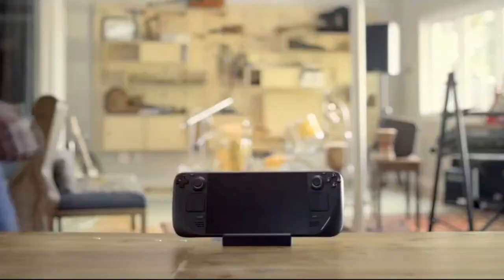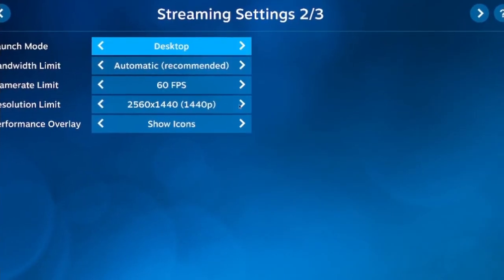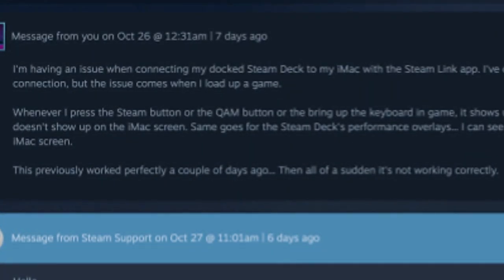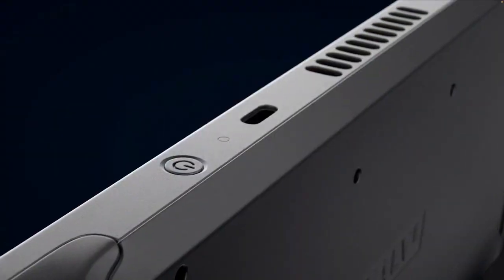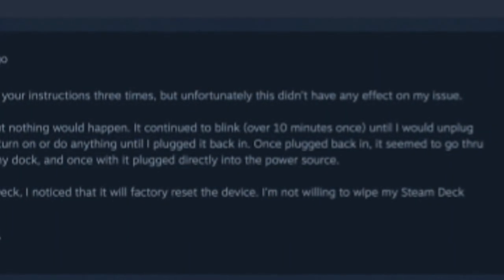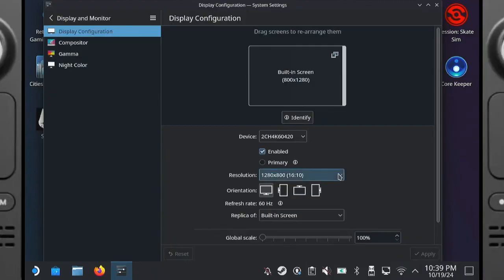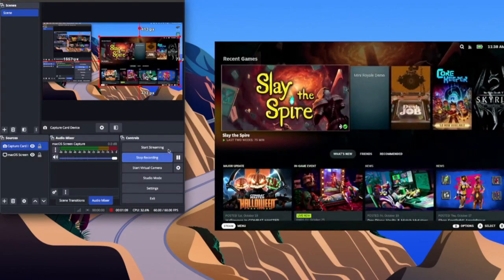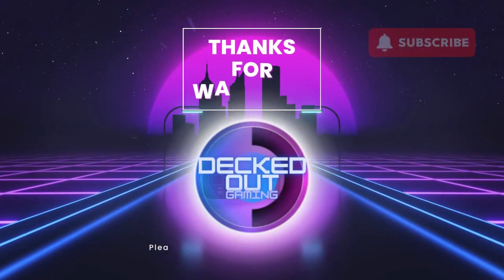Why I Ditched Steam Link for THIS Setup!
Recording Steam Deck gameplay has been quite the journey! After testing multiple methods, I thought I’d nailed the perfect setup with Steam Link, allowing me to capture everything directly on my computer while staying in Gaming Mode. But then, out of nowhere, the overlays, Steam menus, and performance metrics stopped showing up on my external screen, which meant losing essential details that make Steam Deck gameplay unique.

In this video, I take you through my full troubleshooting journey—from reaching out to Steam Support, to testing firmware resets, to finally landing on a reliable and high-quality recording setup. I’ll show why Gaming Mode is truly the best for capturing gameplay, and why I ultimately swapped out Steam Link for a capture card with a portable monitor. The new setup not only brings back all the overlays but also enhances my whole recording process by making the Steam Deck’s details easy to see on a larger screen.

If you’re looking for a seamless way to capture your Steam Deck gameplay without sacrificing quality, this might be the answer you’ve been searching for! 📈

🔗 Check out my previous video on the 4 Best Ways to Record Gameplay on Steam Deck